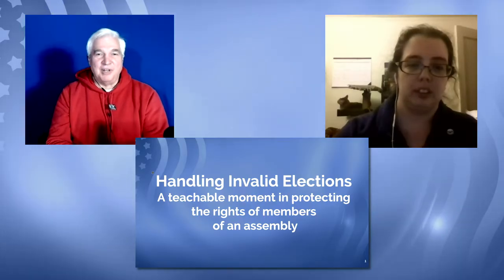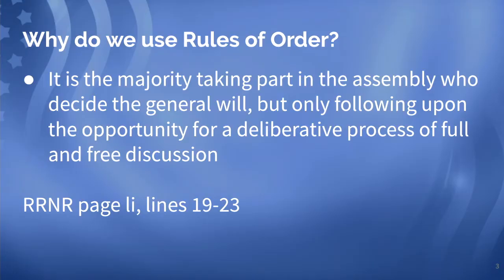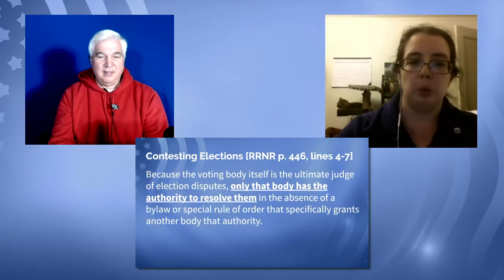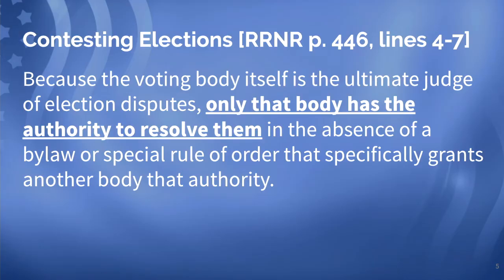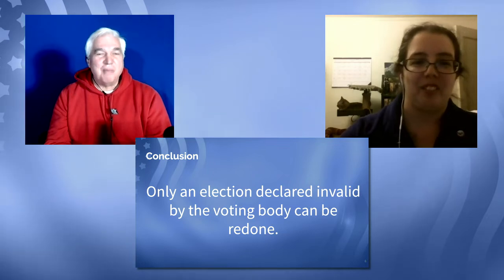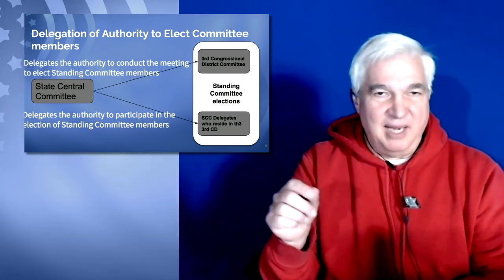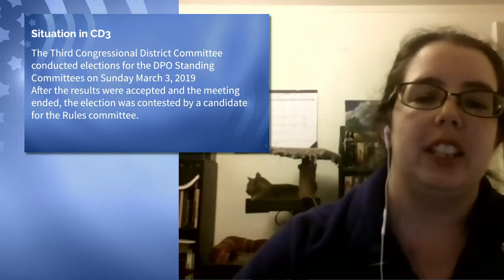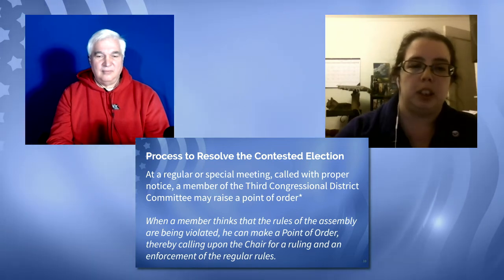Handling Invalid Elections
Larry and Keri explain the rules regarding invalid elections. A teachable moment in protecting the rights of members of an assembly.